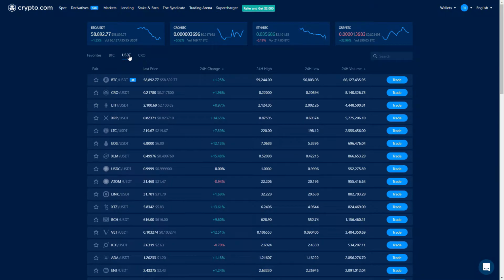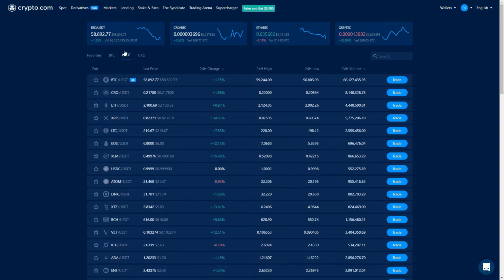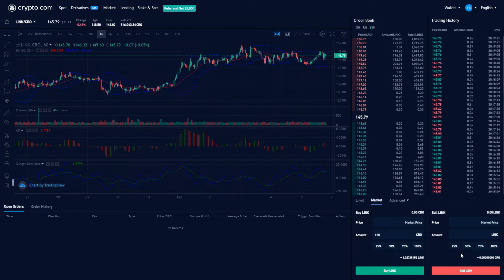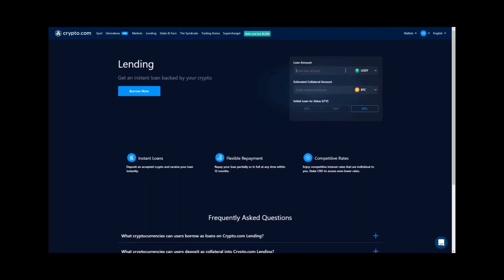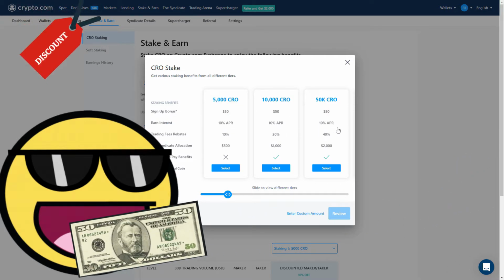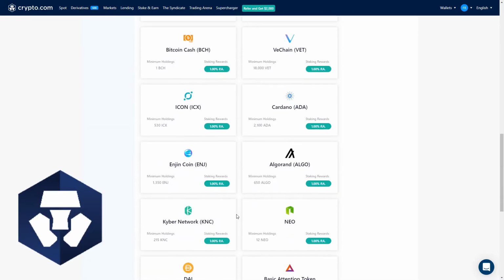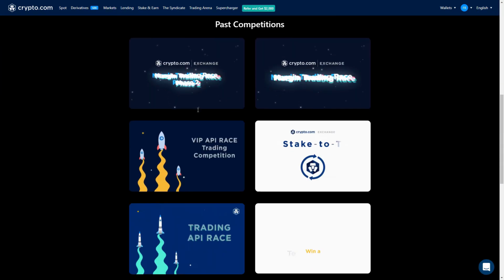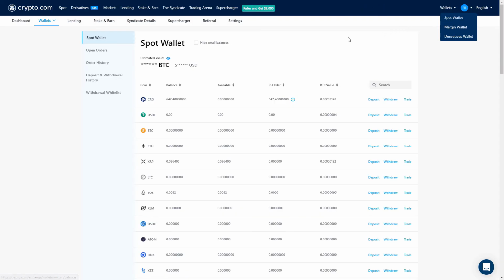How To Use The Crypto.com EXCHANGE (Full Beginner Tutorial) | Trading, Staking & More Explained!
In this video, I will show you what you need to know to get started with the crypto.com website exchange. We cover staking, trading and special features such as the supercharger, trading arena and syndicate events. You will also get a quick review of how the spot, margin and derivatives markets work along with the platform's differences vs the regular mobile app. After watching you should hopefully know how the platform works and how to make the most of your $CRO in terms of minimizing fees and maximizing yield.

💰Sign Up For The Exchange Today💰
(Use Referral ID "sebx7bnsjr" for up to $50 on first stake)

💰Earn Interest On Your Assets With Celsius Network💰

TIMESTAMPS:
0:00​ Introduction
0:18​ What Is The Crypto.com Exchange?
0:47​ How To Register And Login
1:07​ Spot Market Trade Menu
1:36​ Market UI (Timeframes, Indicators and Orders)
2:01​ 50x Derivatives (Perpetual Contracts)
2:15​ 3x Margin Trades (Borrowed Assets)
2:28​ Lending
2:42​ Stake & Earn
3:42​ Soft Staking
4:17​ The Syndicate
4:47​ Trading Arena
5:00​ Supercharger
5:08​ Referral Program
5:20​ Settings and Security
5:33​ Wallet and Order Details
5:39​ Outro